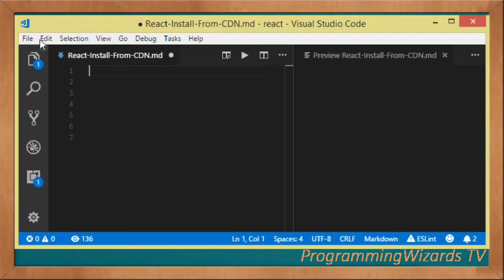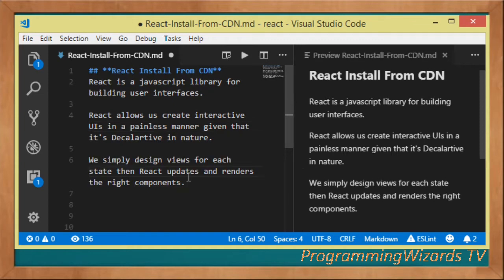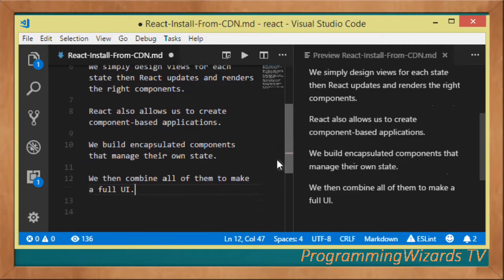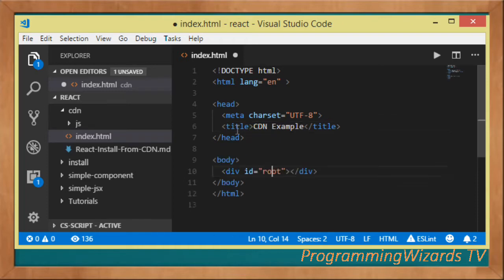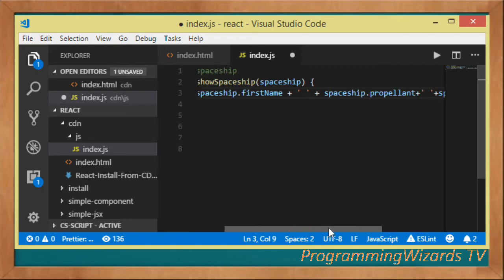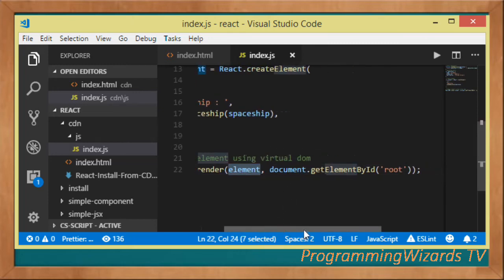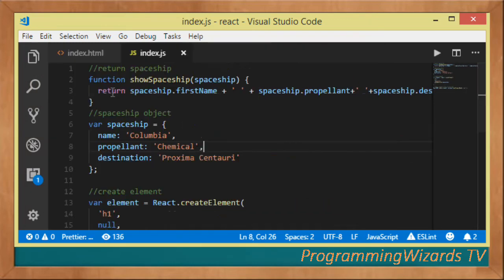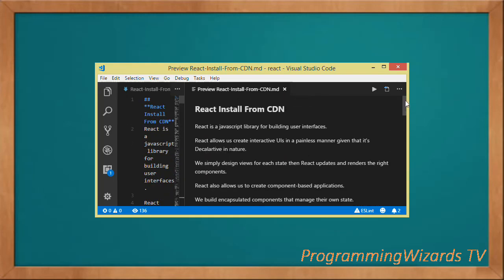React S1E3 : Setup From CDN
In the last tutorial we say how to setup React.js locally via the command line interface provided by react.

However, it can even be easier to use React from the CDN if your app is hosted online.

We see how to setup react from the CDN in this tutorial and create a simple example.

Let's go.